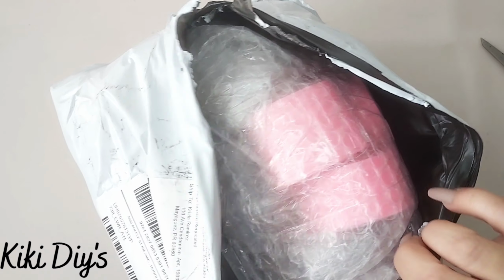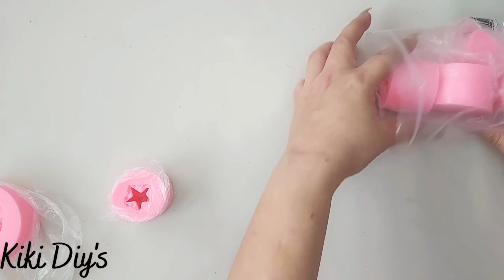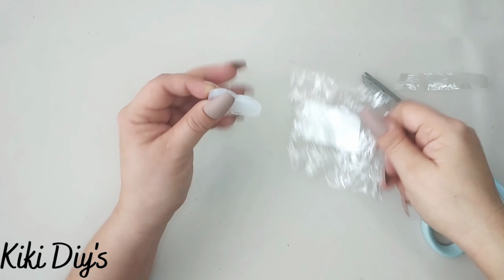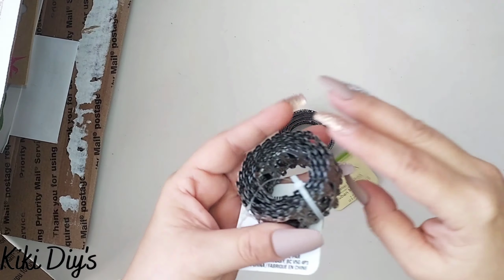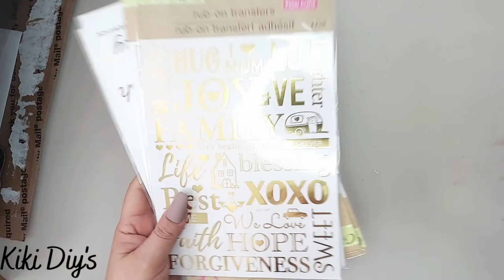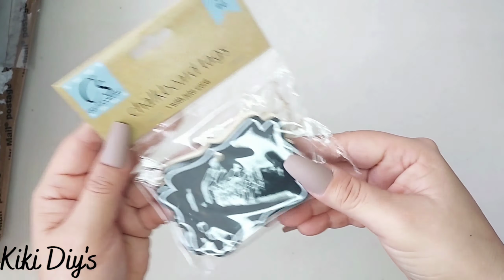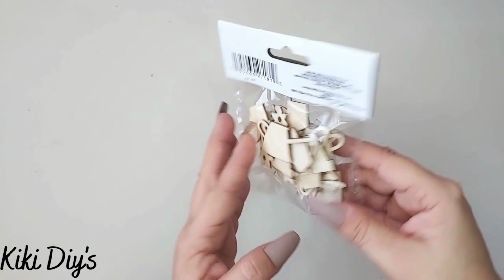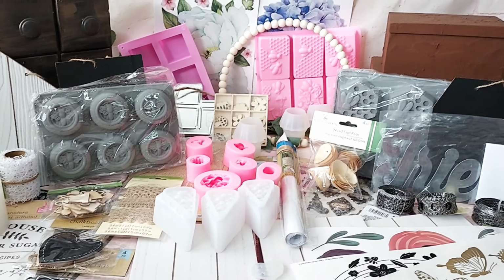MUST HAVE Crafting Supplies for Spring and Summer | DOLLAR TREE and CRASPIRE Craft SUPPLIES Haul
I have been sick for a while now, but nothing can stop me from admiring cute crafting supplies.  Like the ones my friends from Craspire, and the ones from my beautiful friend Tami from ‎@HappinessCreated sent me.

Craspire:
Kiki10

Thanks XOXO,
Kiki DiY's

YOUR LOVE: Young Logos